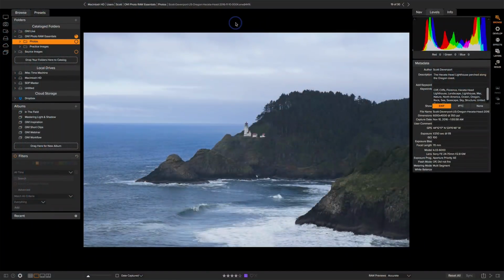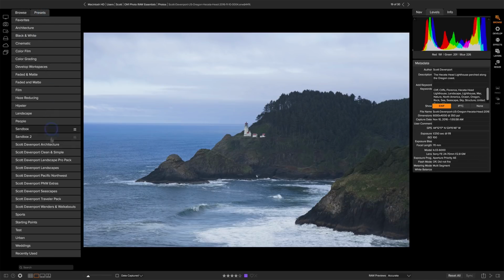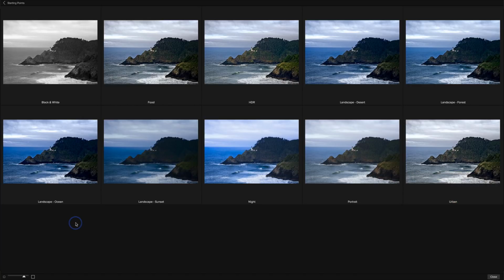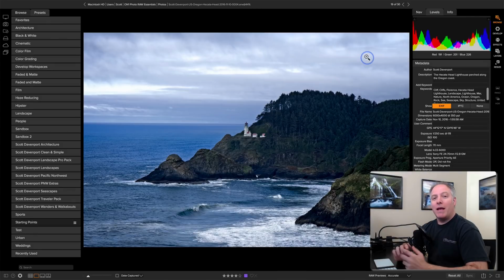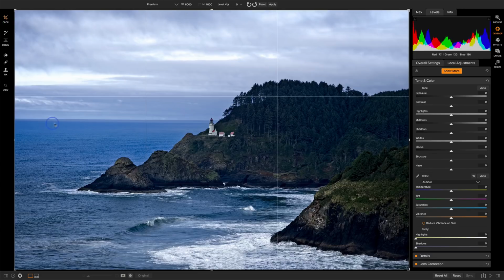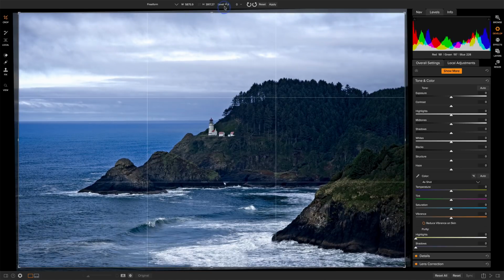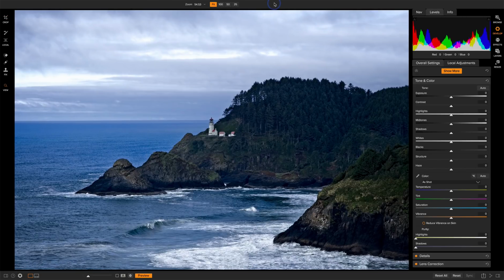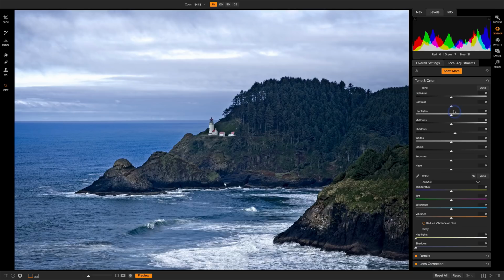ON1 Photo RAW 2018 Tutorial 3/6 - Beginner Workflow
SAVE 20% on your ON1 purchase.

The presets in ON1 Photo RAW transform your photo with a single click. There are dozens to choose from. In this video, I'll show you how to apply a preset to your images. I’ll also show you how to fine tune a preset to shape it to your exact taste.